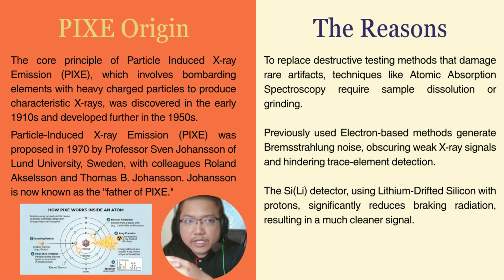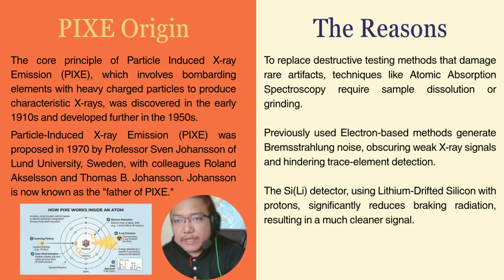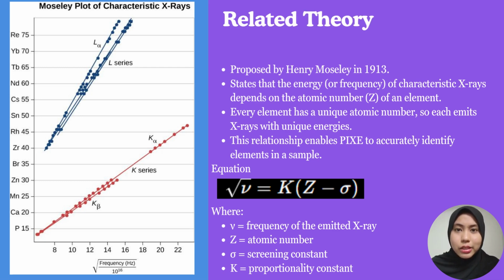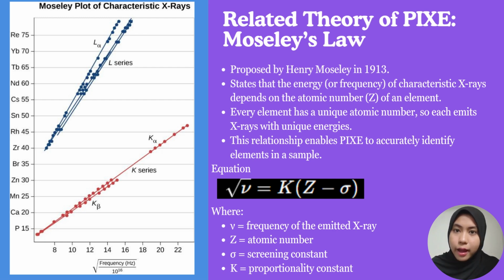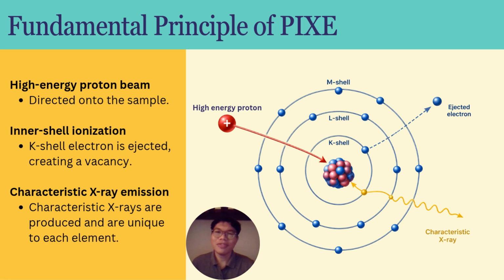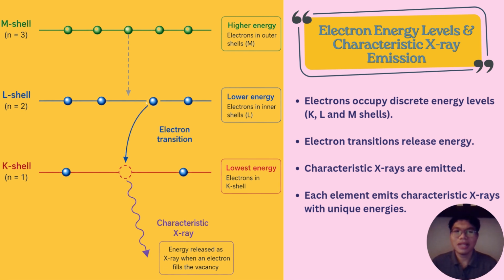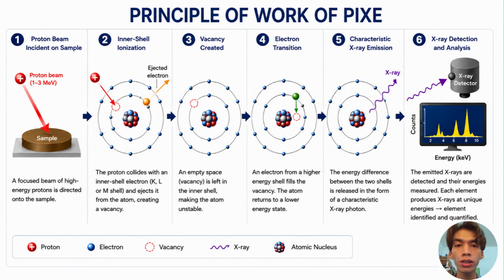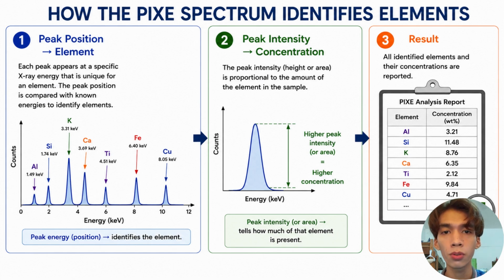PHY587 Video Assignment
Video Assignment Group 3 - Particle-Induced X-Ray Emission